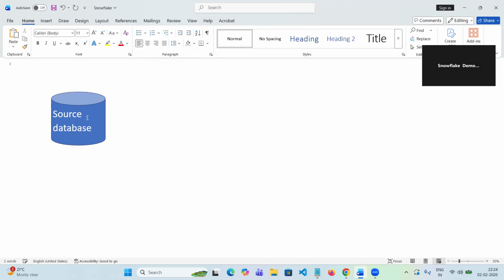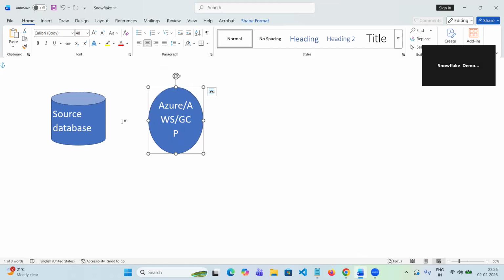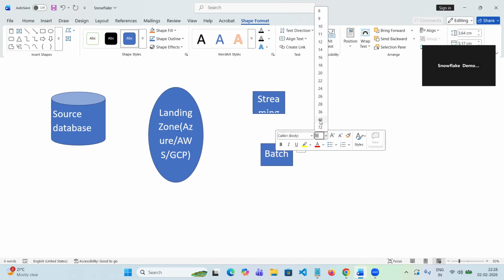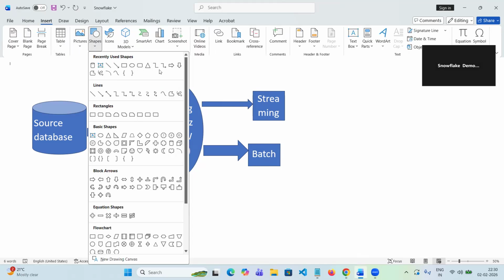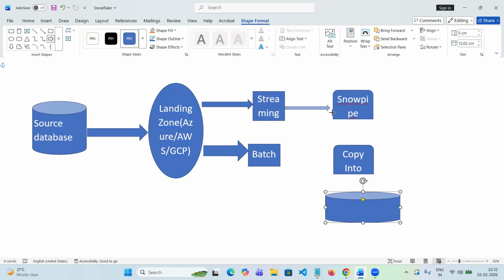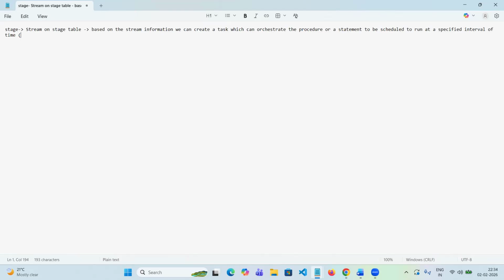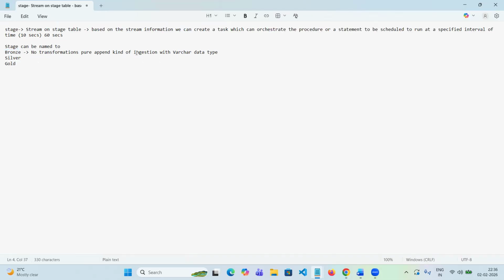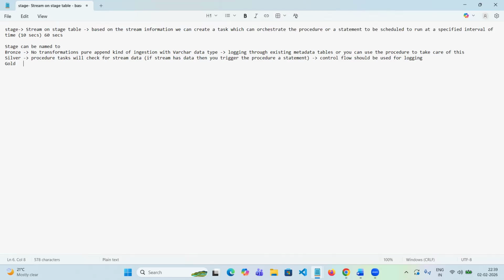Snowflake Data Loading with orchestration